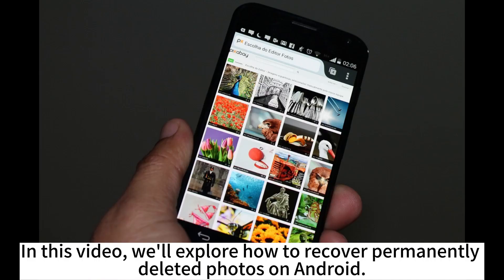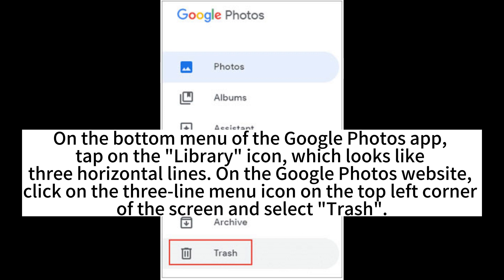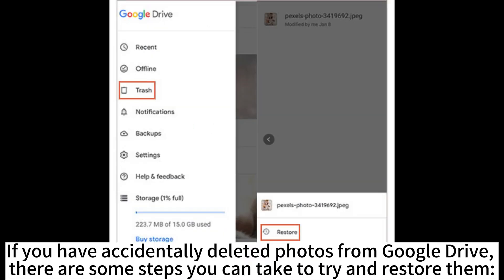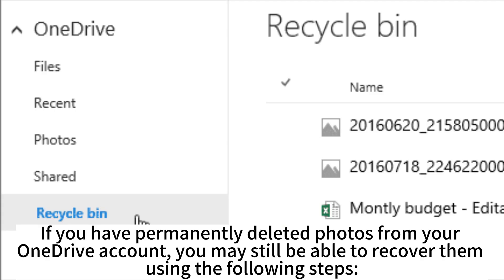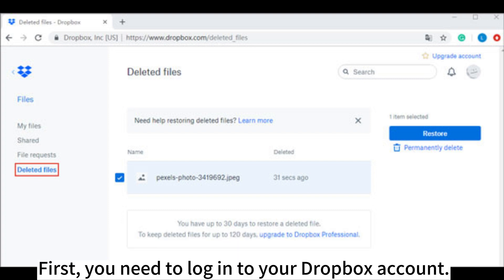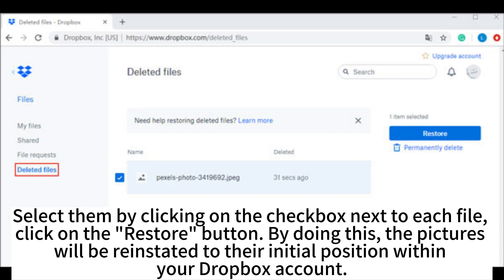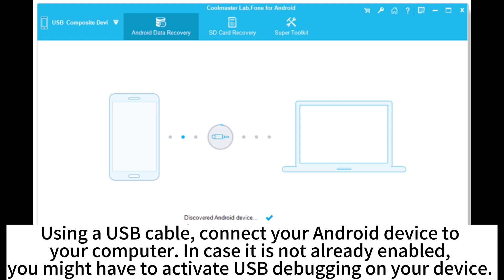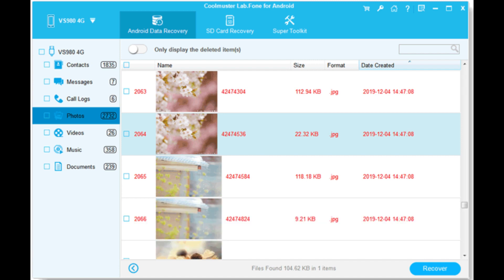How to Recover Permanently Deleted Photos on Android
Still in a hurry because deleted the photo? This video offers some ways how to recover permanently deleted photos on Android.